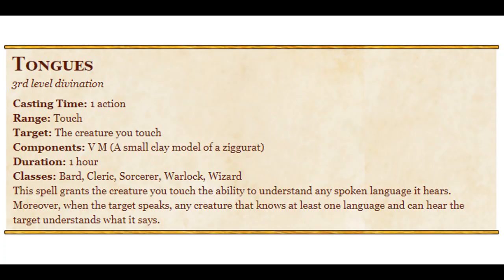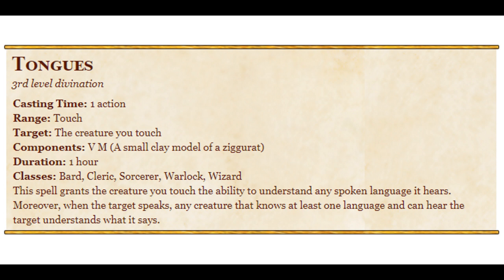Tongues 5e: : The Babel Fish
Bob and Sam discuss the spell Tongues.